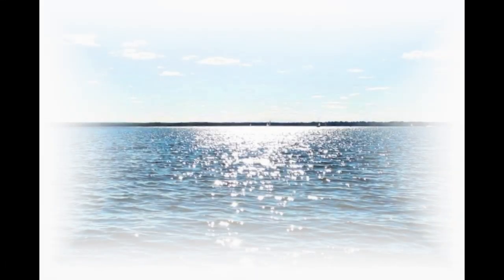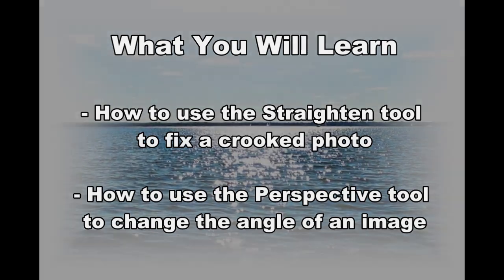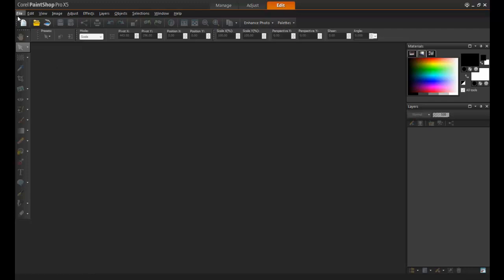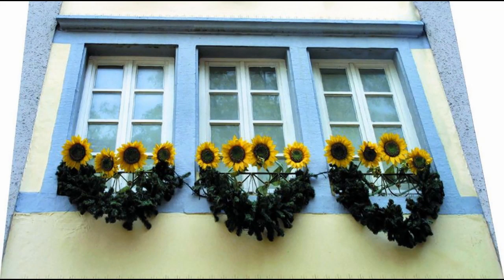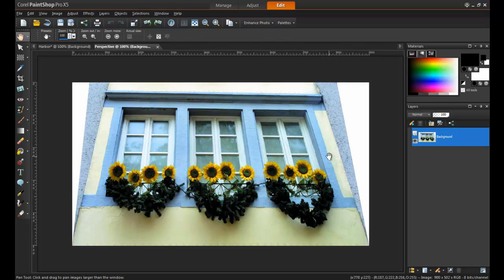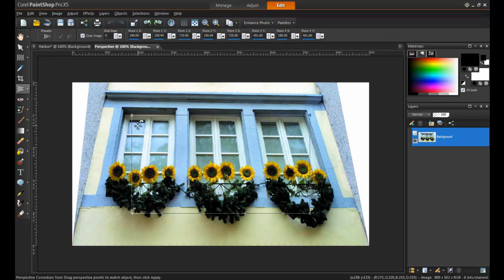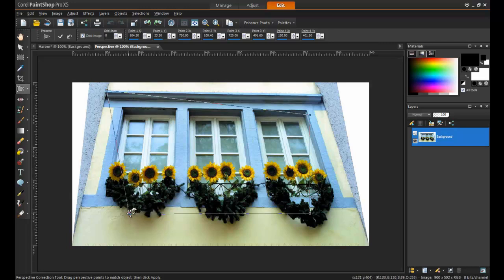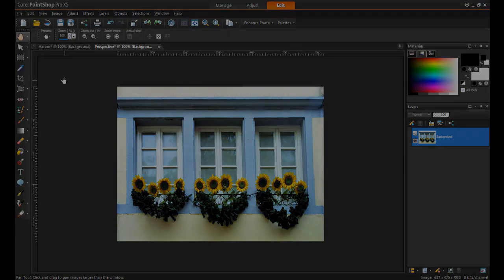Straighten & Perspective Tools in PaintShop Pro X5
This tutorial will show you how to use the Straighten and Perspective tools to make quick adjustments to your photos in PaintShop Pro X5.